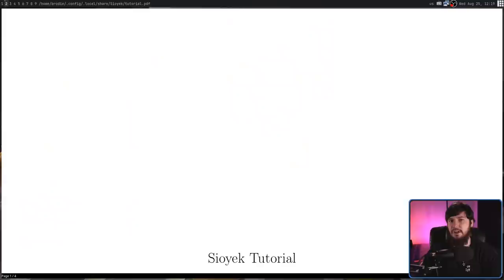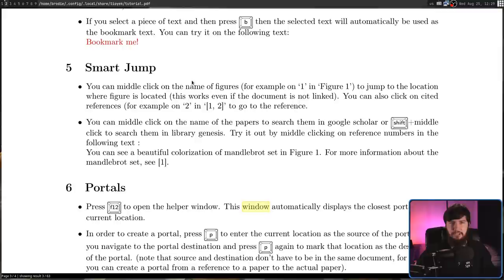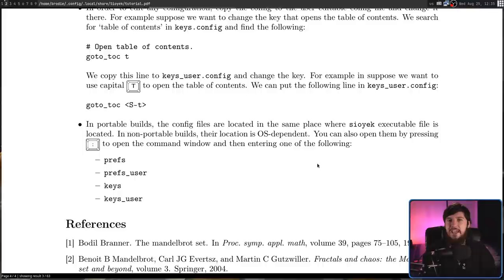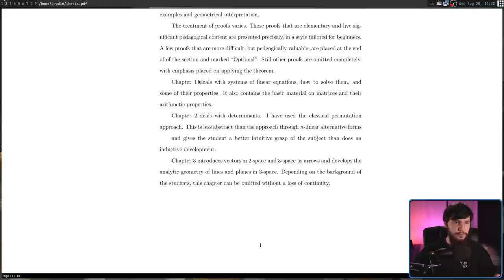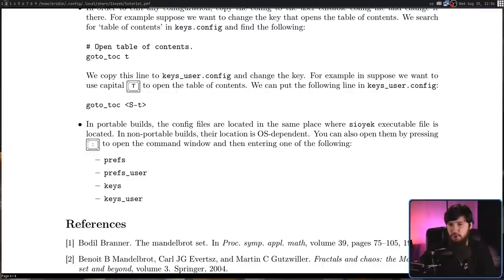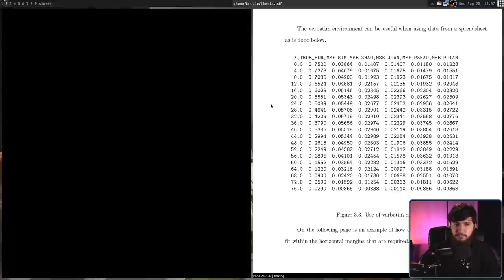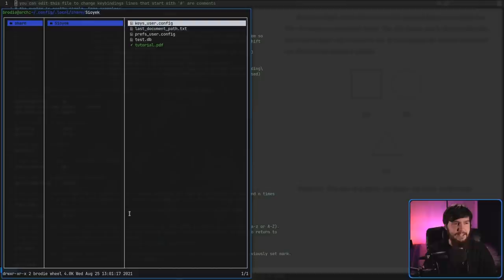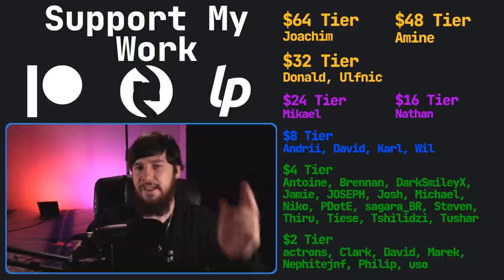Sioyek: A PDF Reader For Researchers??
Today we're looking at an odd PDF reader, it's not just intended to be used for regular PDFs, obviously it works great for that. But where it shines is working with research papers and provides a few interesting functions to make that easier.

Credits
🎨 Channel Art:
All my art has was created by Supercozman